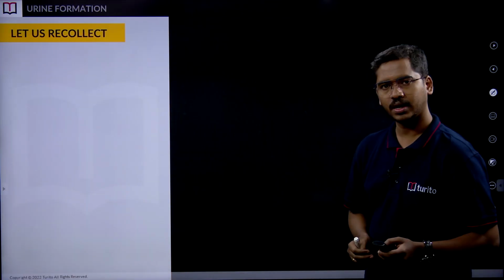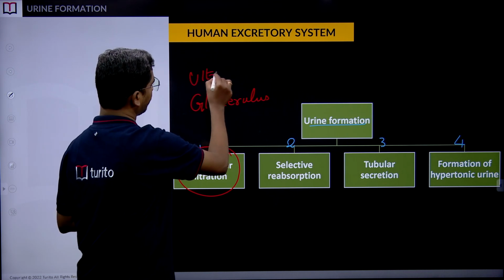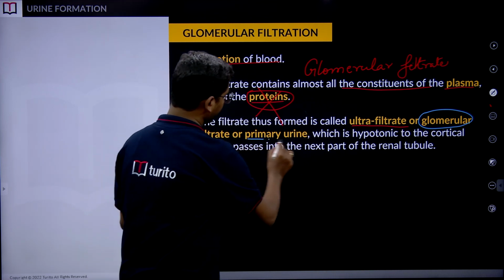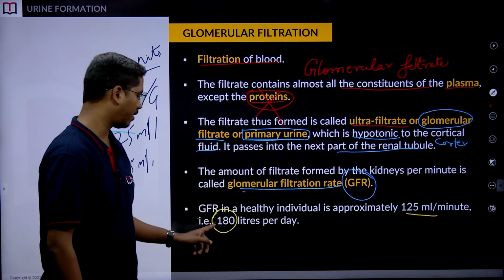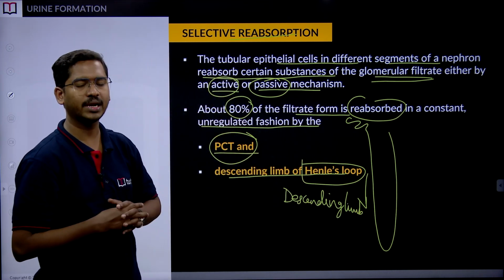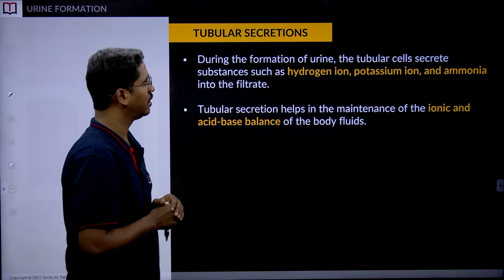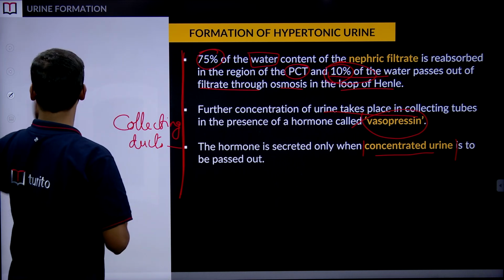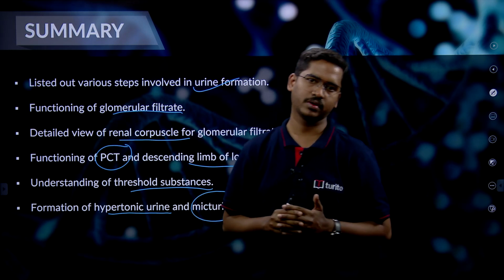Class 10 - Biology - Life Processes - Urine formation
Urine formation is a complex physiological process that occurs in the kidneys as part of the excretory system. The primary function of this process is to filter and eliminate waste products and excess substances from the body, maintaining a balance of electrolytes and fluids.

Filtration: Blood enters the kidneys through the renal arteries. In the nephrons, which are the functional units of the kidneys, a filtration process occurs where blood is selectively filtered, allowing water, ions, and small molecules to pass through the filtration membrane into the renal tubules.

Reabsorption: In the renal tubules, essential substances such as glucose, amino acids, and the majority of water are reabsorbed back into the bloodstream. This process helps retain valuable substances that the body needs.

Secretion: Some substances, such as excess ions and drugs, are actively secreted into the renal tubules to be eliminated from the body.

Concentration: As the filtered fluid, now called urine, moves through the renal tubules, further water reabsorption occurs, concentrating the urine and reducing its volume.

Collection: The concentrated urine is then collected in the renal pelvis and is transported to the urinary bladder through the ureters.

Elimination: The urine is stored in the bladder until it reaches a sufficient volume, triggering the urge to urinate. During urination, the urine is expelled from the body through the urethra.

This intricate process helps regulate the balance of water and electrolytes in the body and ensures the removal of metabolic waste products, toxins, and excess substances, contributing to the maintenance of homeostasis in the human body.